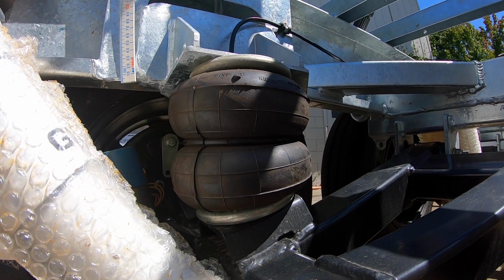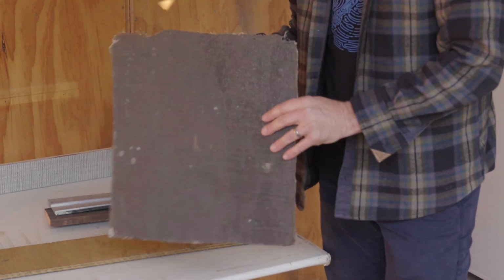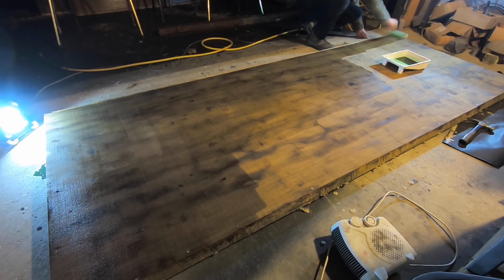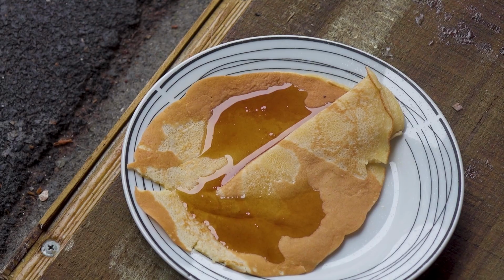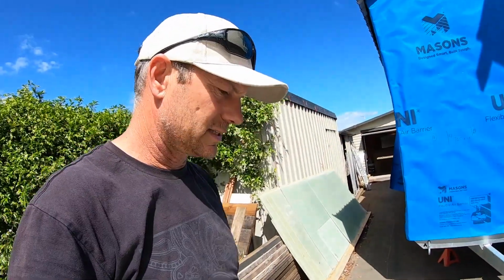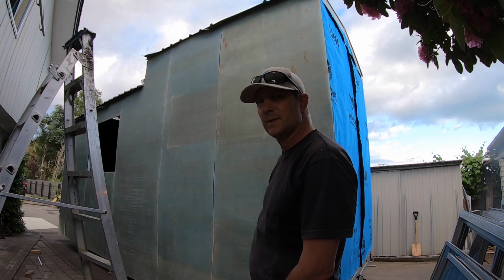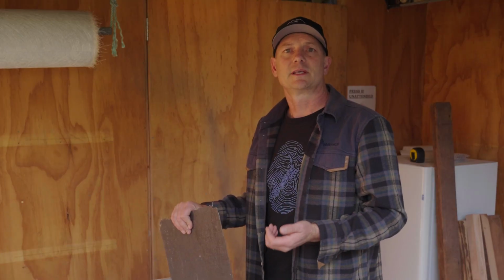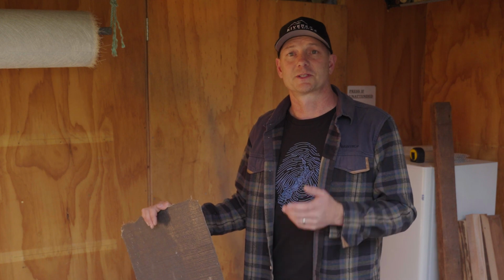What Cladding to use on our Tiny House Hybrid? EP9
After searching for a long time we decided to make our own cladding and are pretty happy with the result! Check out how we use plywood as a mould to make our own fibreglass panels.